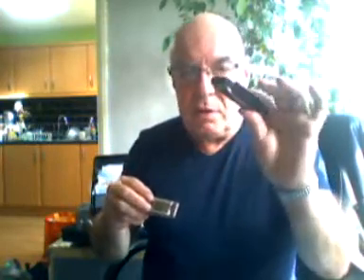Hohner reeds into a Manji_0001.wmv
Hohner reeds fit the Suzuki Manji reed plate